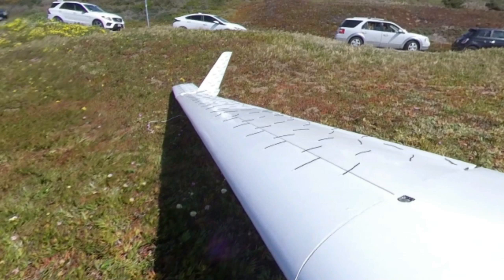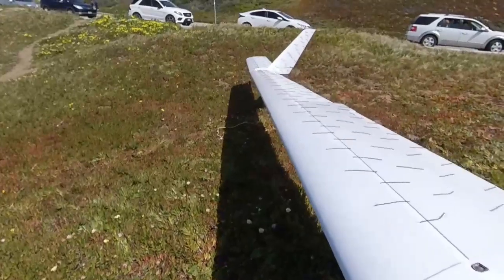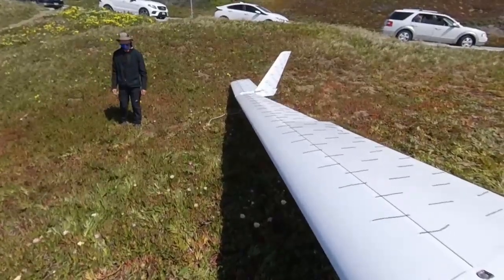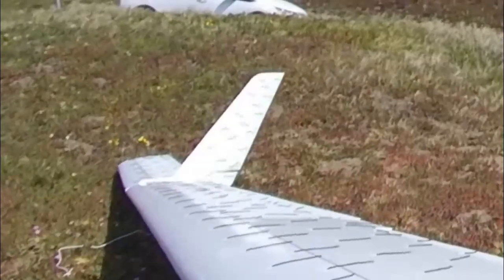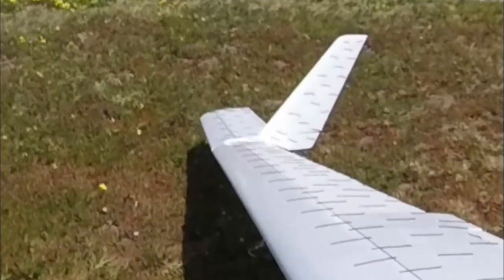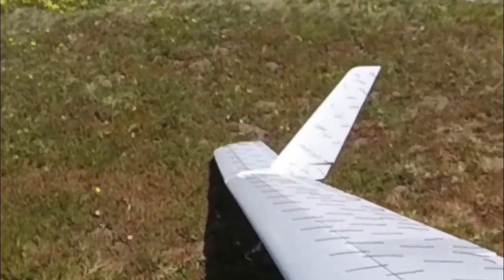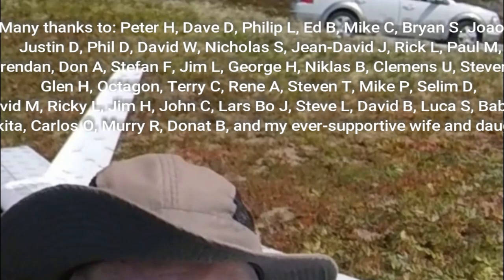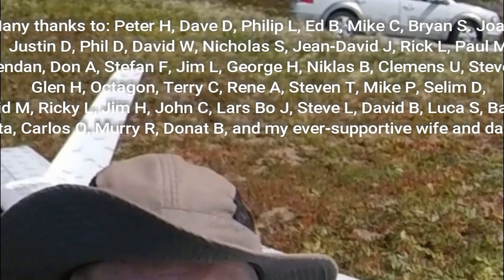KW MkII Rigid Wing Class II Hang Glider - Tuft Testing